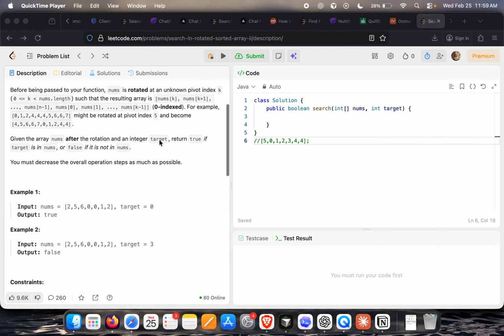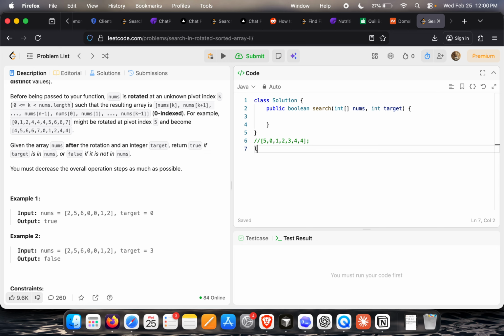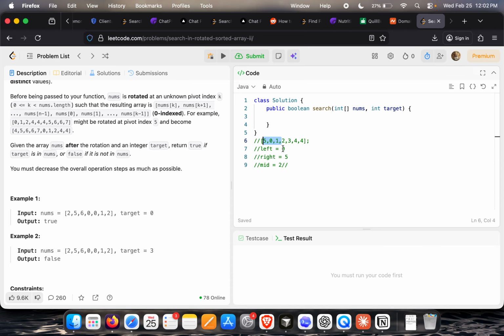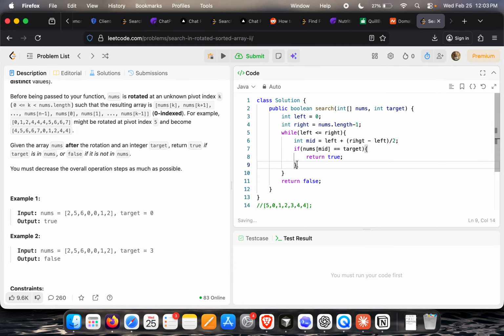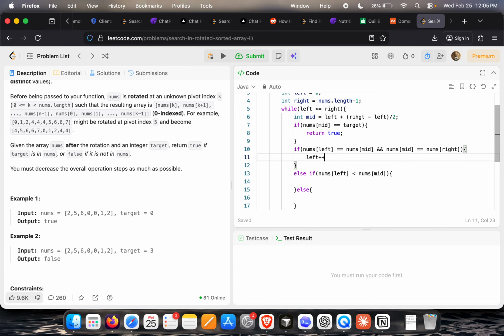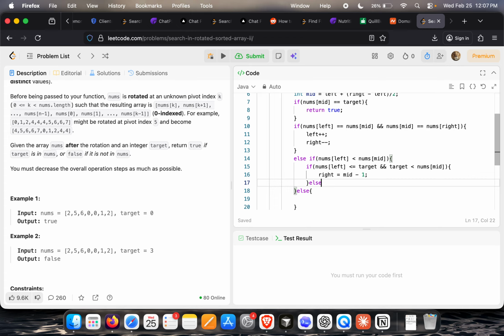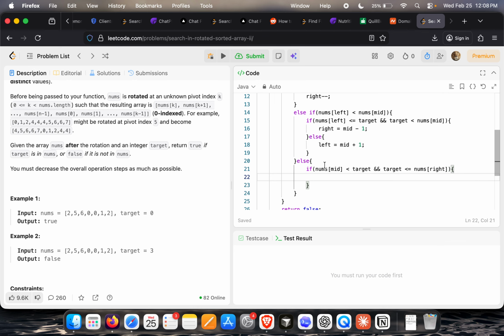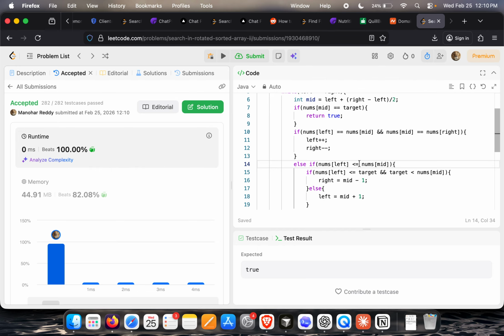Search in Rotated Sorted Array II - Leetcode - 81 | Java